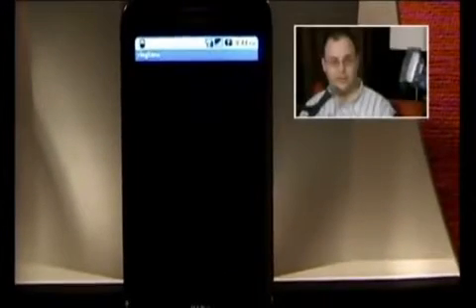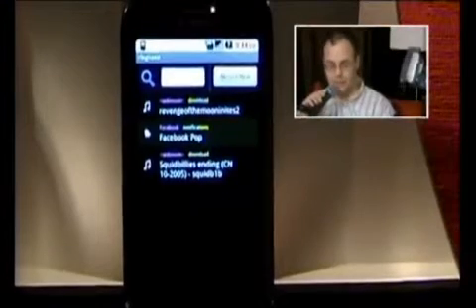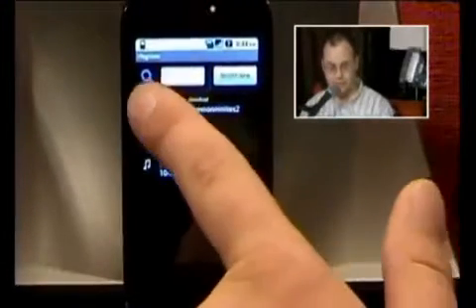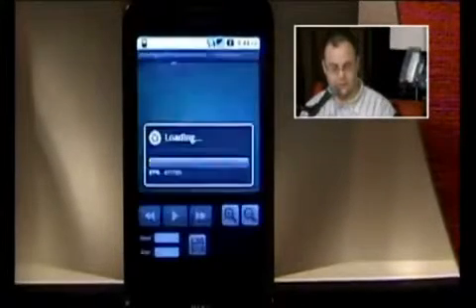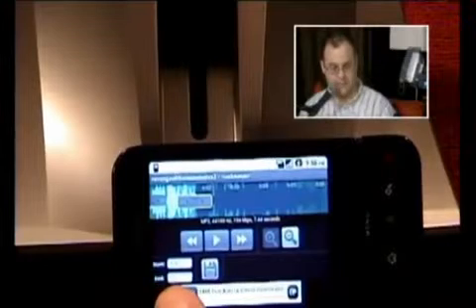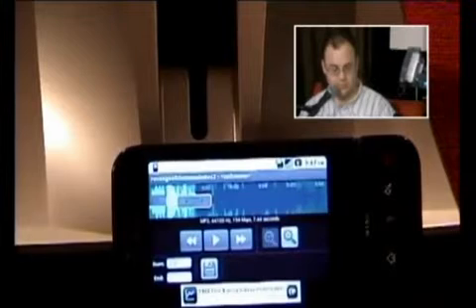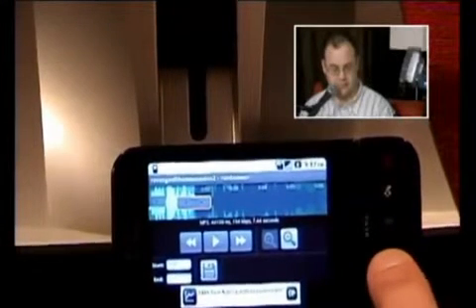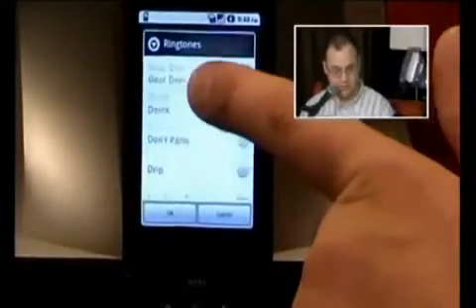Ringtone Editor Android App Review